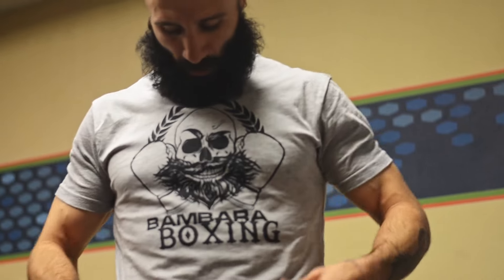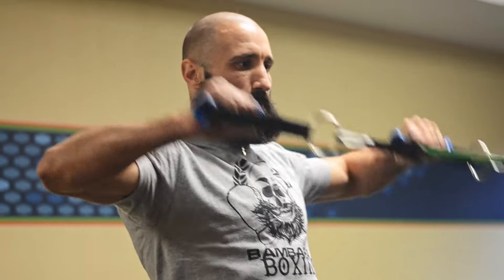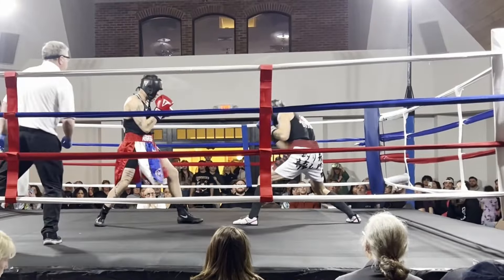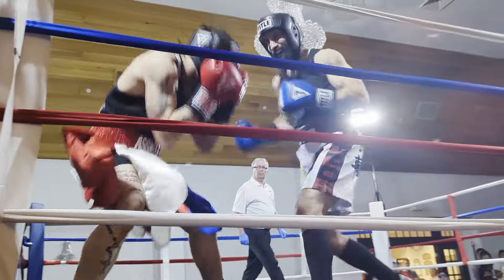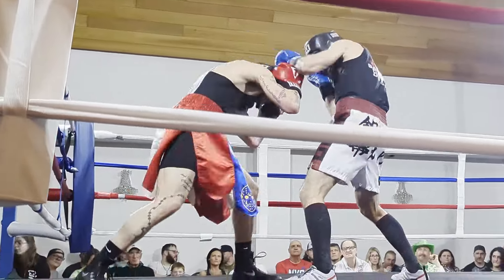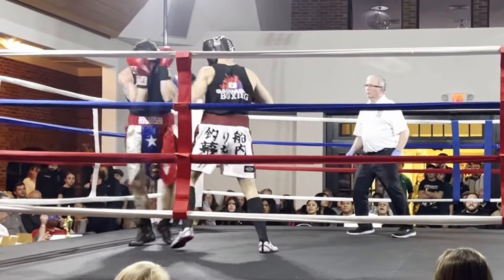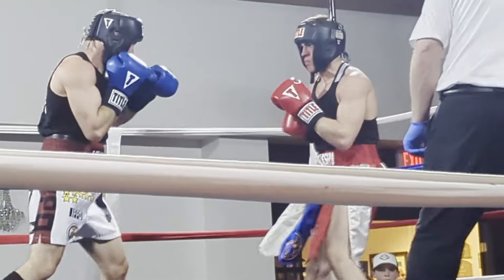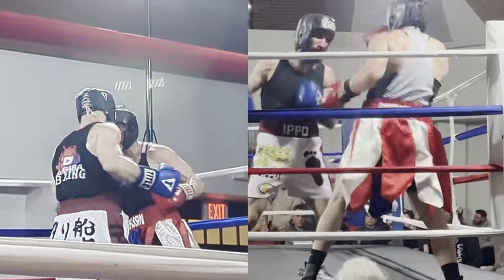HAVOC at the Holiday Inn! | Road to 100: Fight 25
0:00 - Lead Up
3:01 - Round One
5:28 - Round Two
7:36 - Round Three
9:32 - Post Fight

Purchase the PDF of the workouts from my videos, commission me to make you a custom boxing program, break down your boxing footage in a private video,or drop me enough for a "coffee" to support me on my Road to 100 fights!